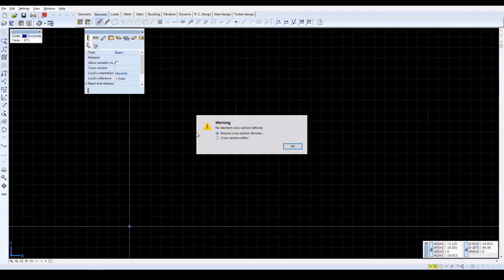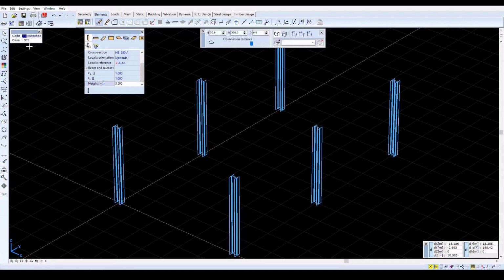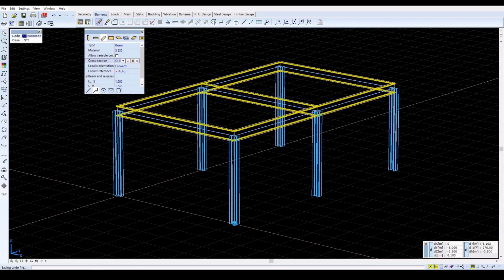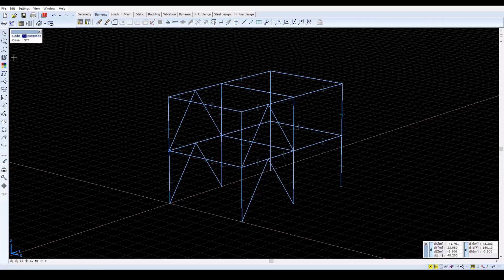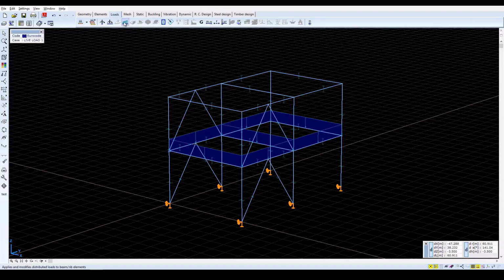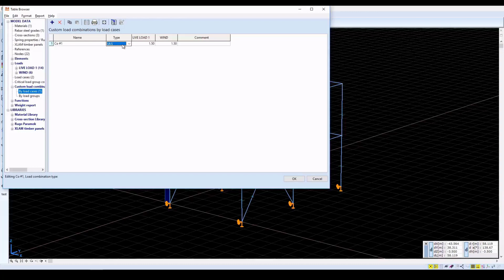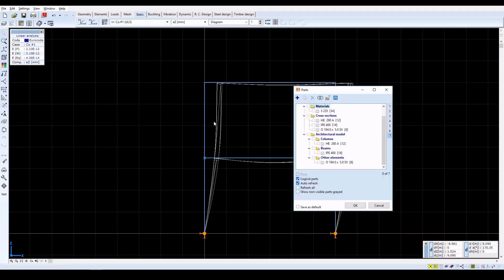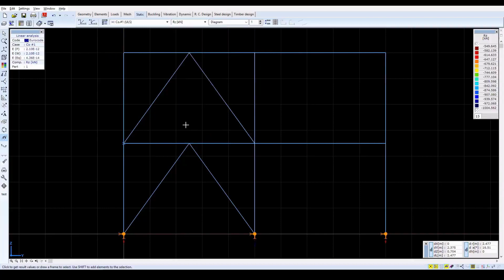AxisVM - Advanced Step by step Tutorial, Part 1, Steel Frame Analysis